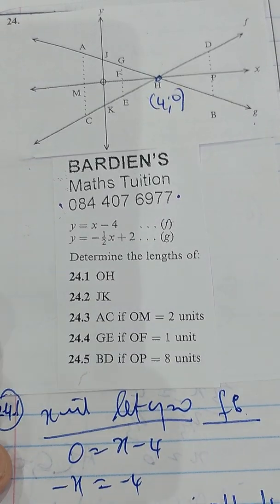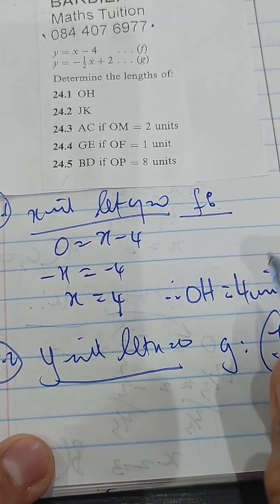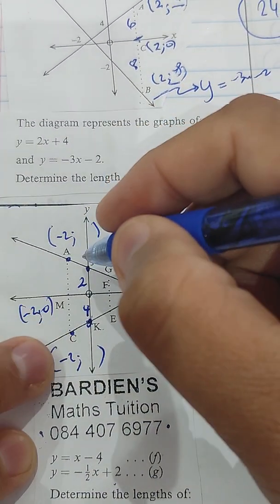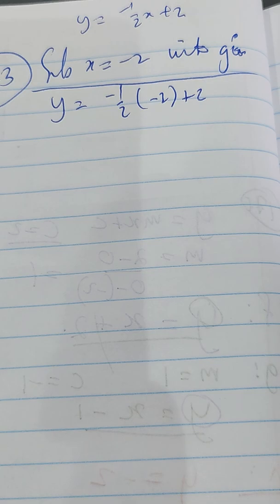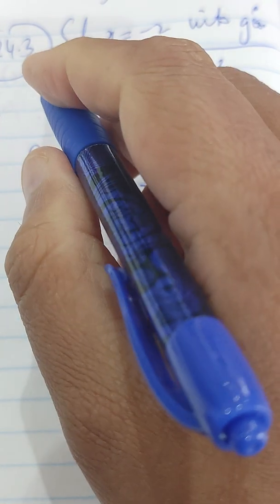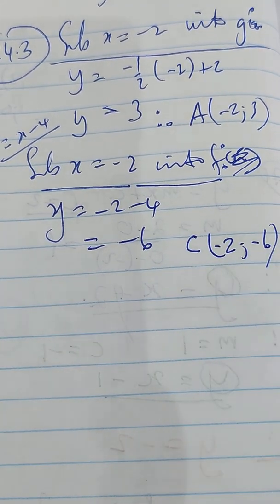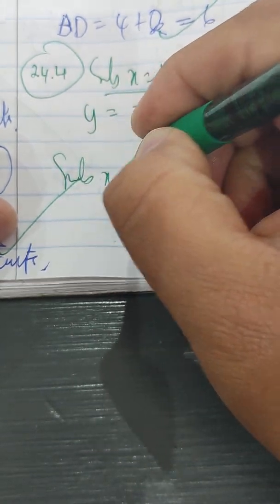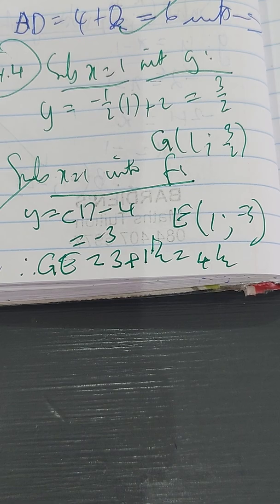Gr 9 striaght line graphs ex1 pg71 H